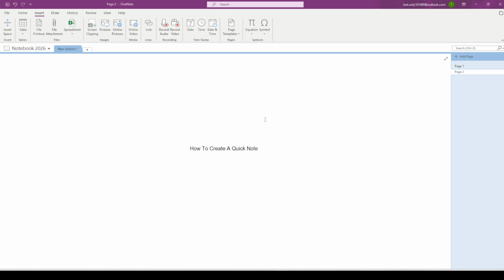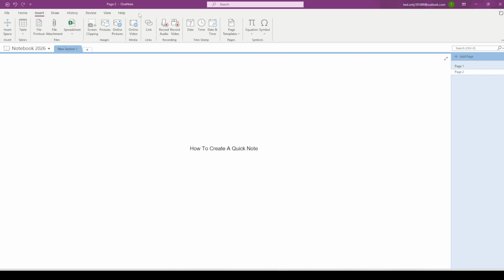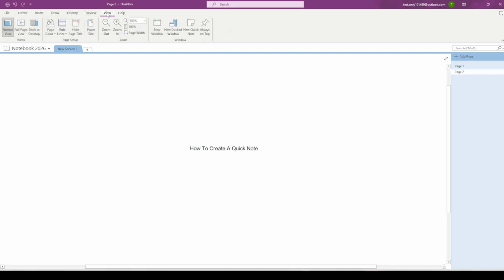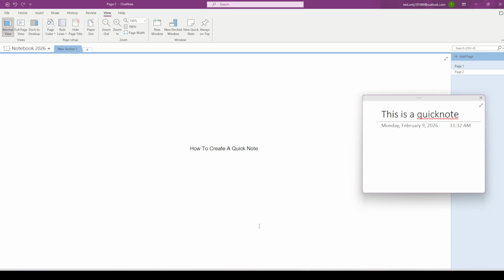How To Create A Quick Note In OneNote (Working Method)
Learn the most efficient way to capture your thoughts instantly using Microsoft OneNote. This tutorial covers the fastest methods to generate Quick Notes so you never lose an important idea again. Whether you are using the desktop app or keyboard shortcuts, these tips will streamline your workflow and keep your notes organized automatically.

In this video, you will learn:
• How to use the Quick Note keyboard shortcut
• Where to find and manage your Quick Notes section
• Sending content to OneNote from other applications
• Customizing your default Quick Note location

Master these simple productivity hacks to make the most of your digital notebook today.